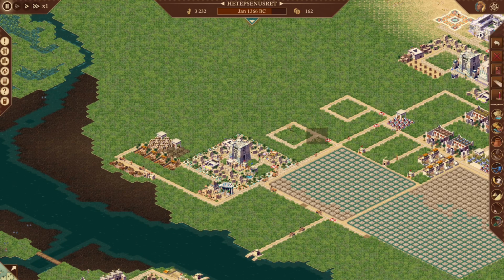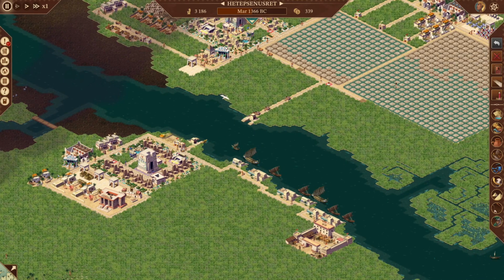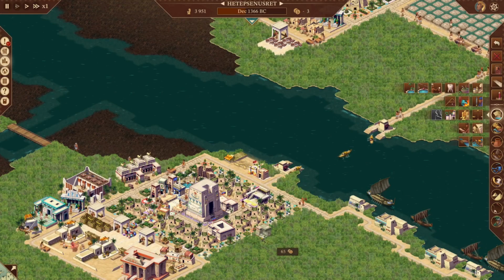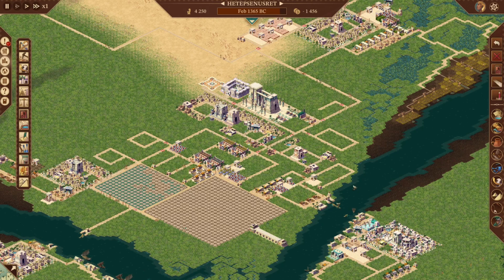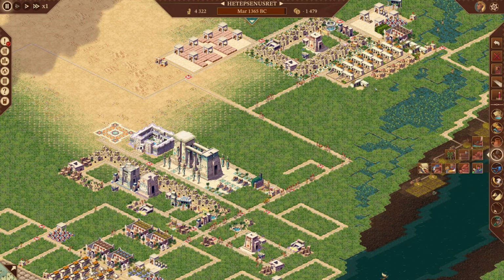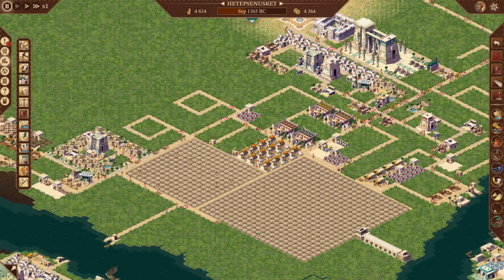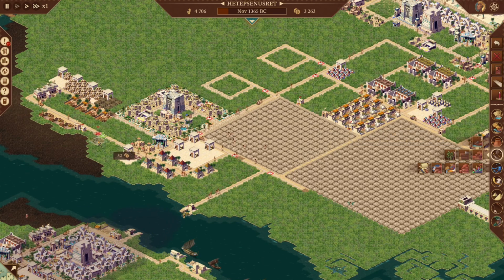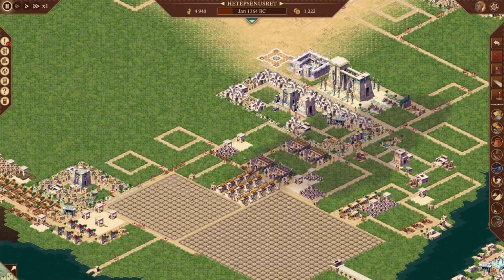Pharaoh: A New Era - Hetepsenusret - Playthrough Part #6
Continued gameplay in the Pharaoh: A New Era city of Hetepsenusret
Apologies are due as the video recorded without audio so I needed a crash course in video editing so I could provide voiceover
We evolve our housing blocks and finally start carrying bricks and limestone to the pyramids. Also a little tutorial on how to get a monument unstuck